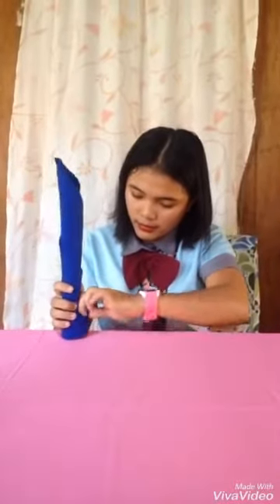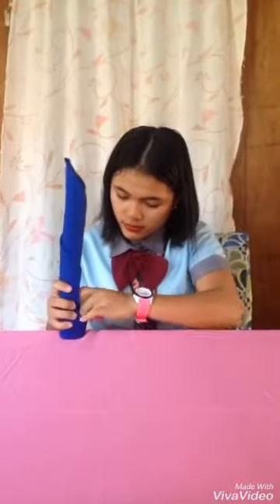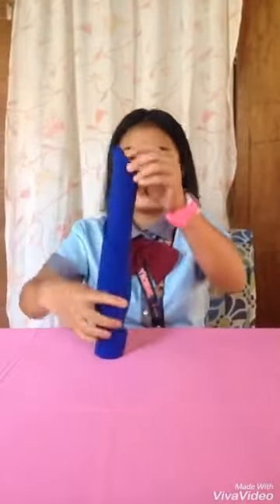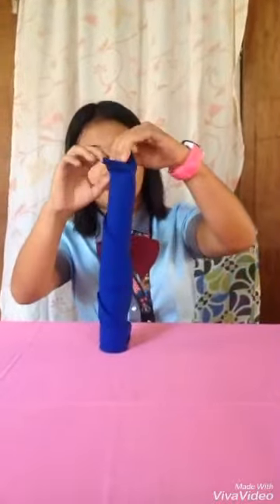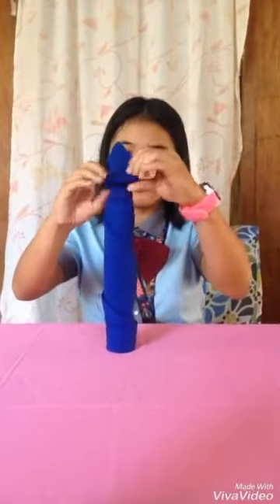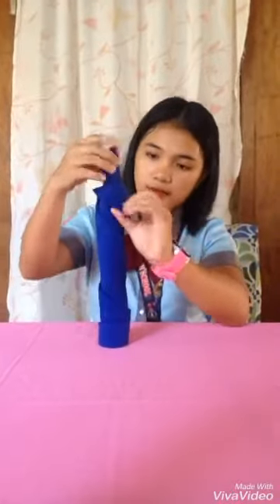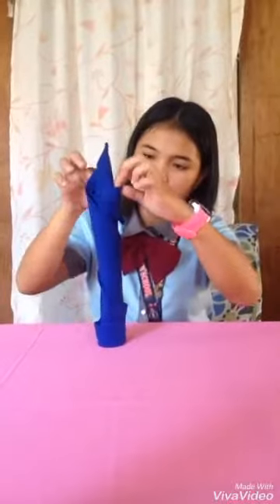SINGLE CANDLE NAPKIN FOLDING (BUENAVENTURA- QUARTZ SY. 2017-2018)